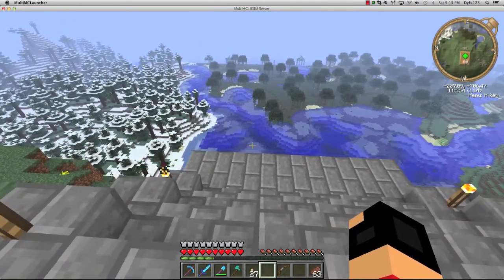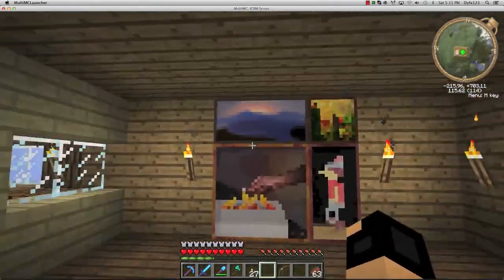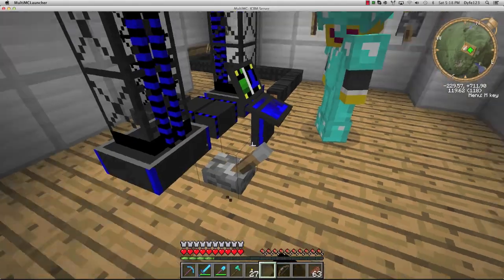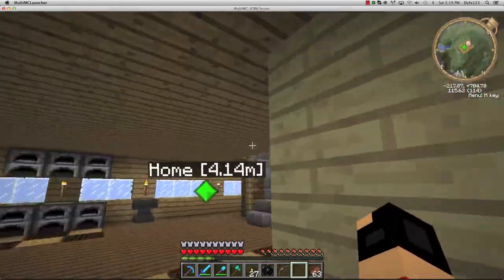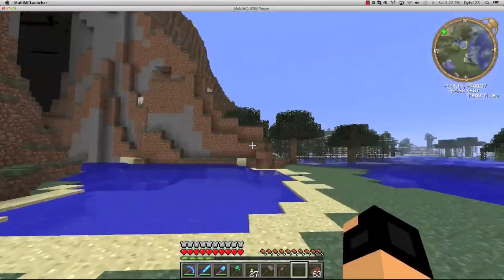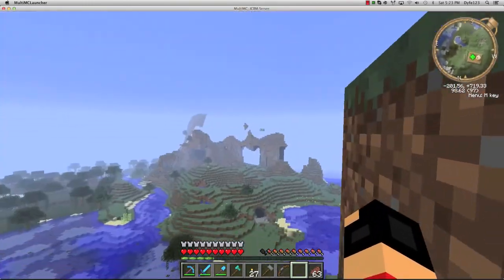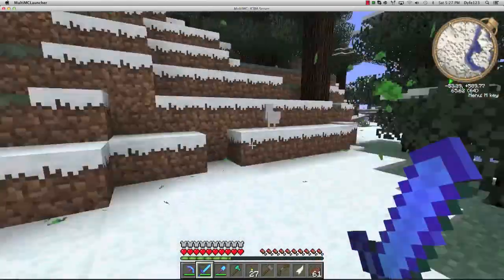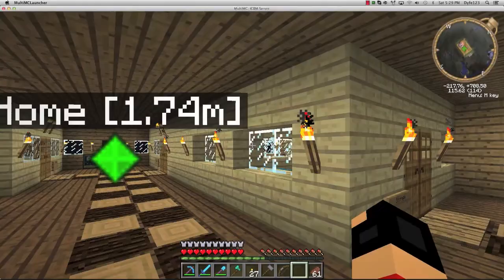We Play: ICBM SERVER #10 - A New Home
We had to build a new house due to the corrupt world so here it is and its awesome